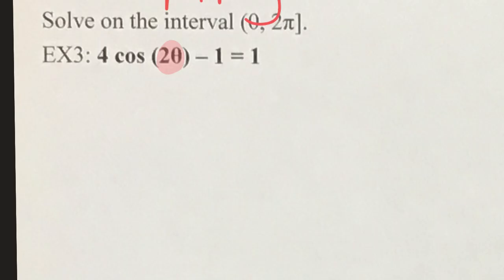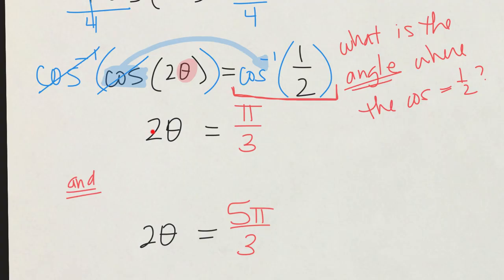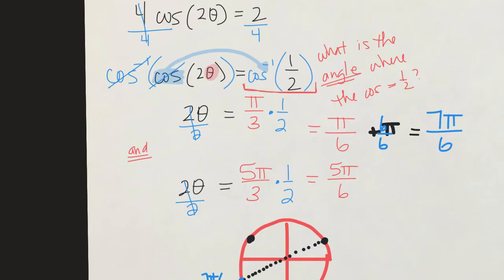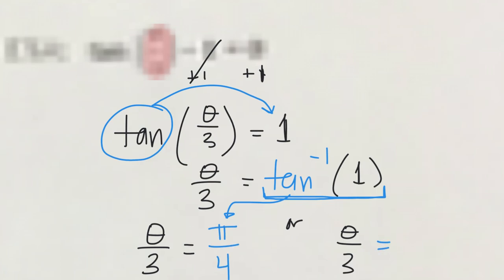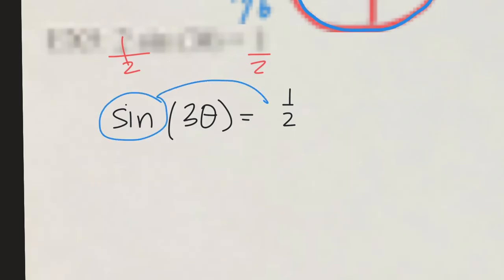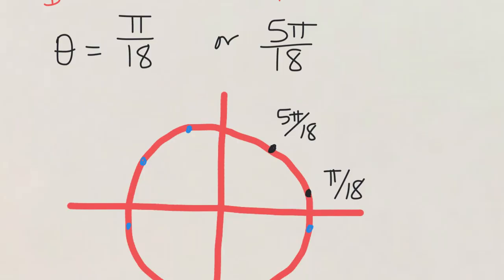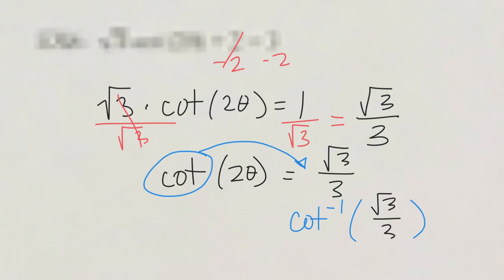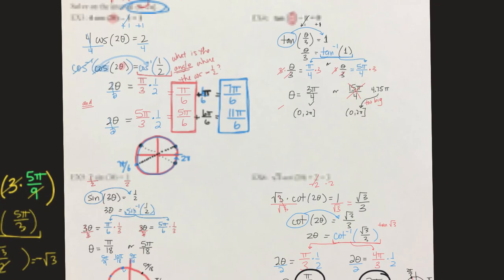Multiple Angle Trig equations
Be careful when you are solving with a multiplied angle - you will get answers that you do not calculate.